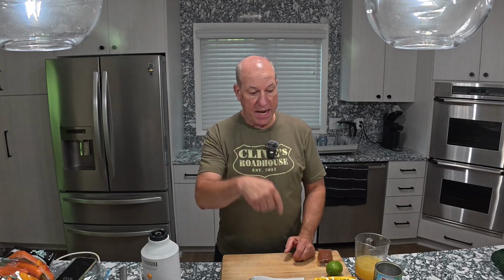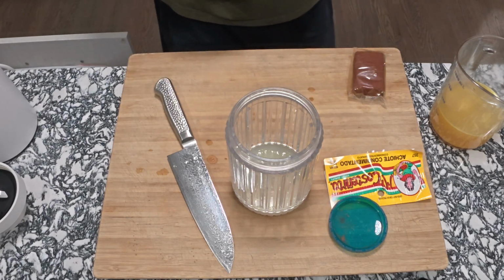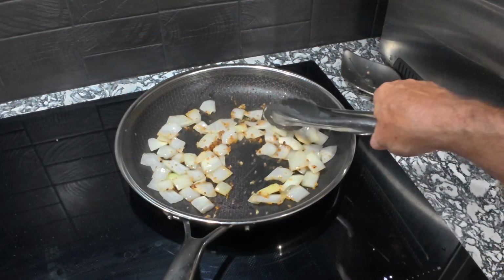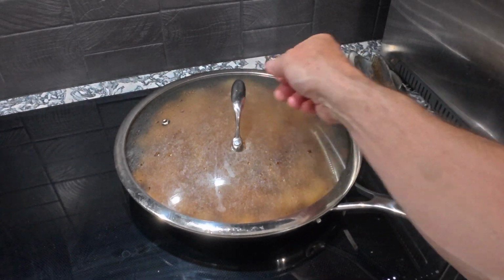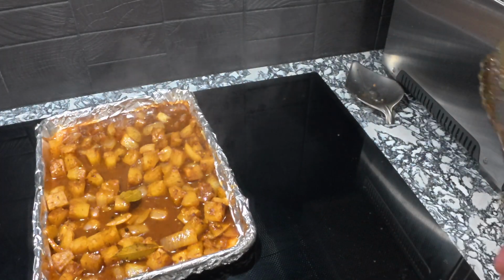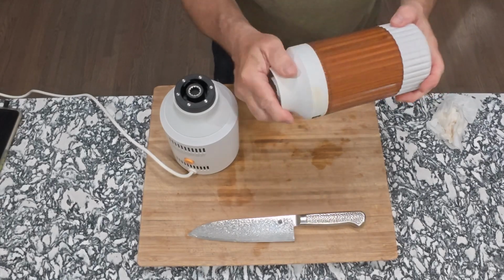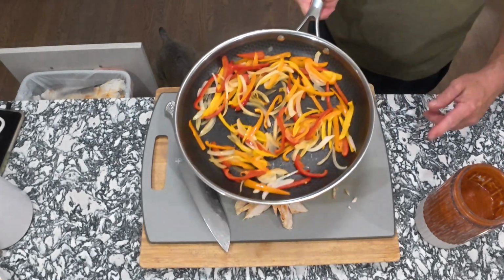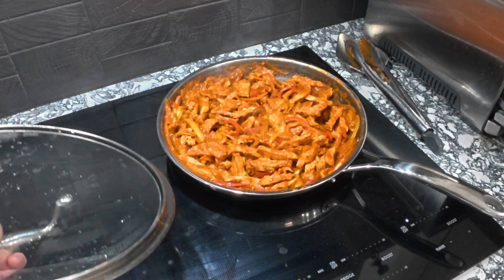My New Recipe Al Pibil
Well I decided to combine very traditional Mexican recipes, and the results were fantastic. Al Pastor & Pibil are amazing sauces used for cooking meats.